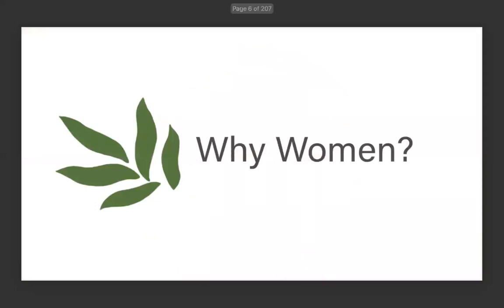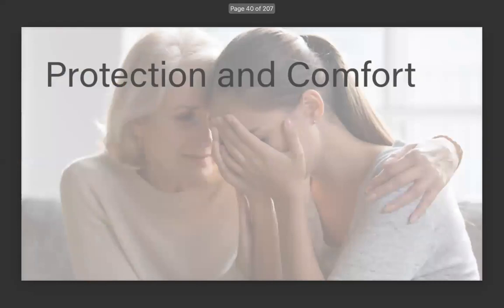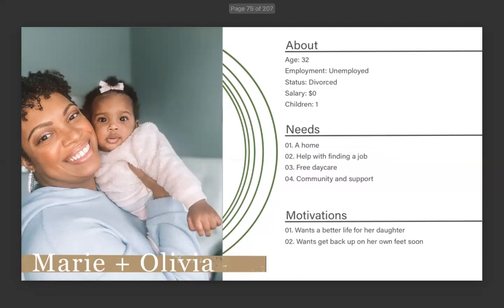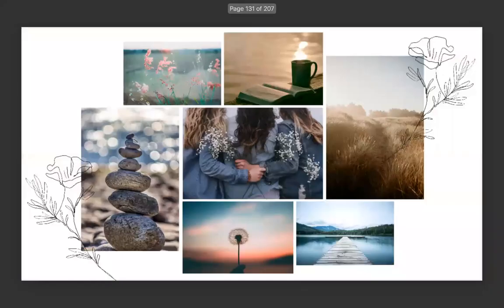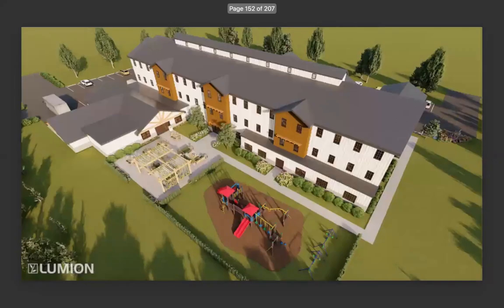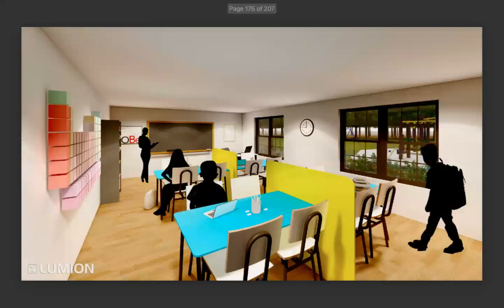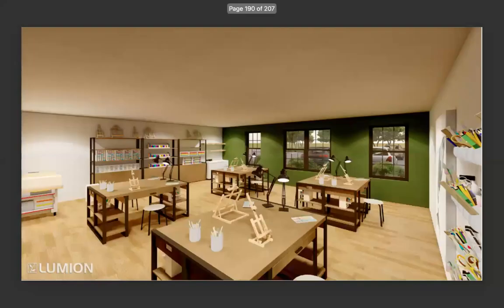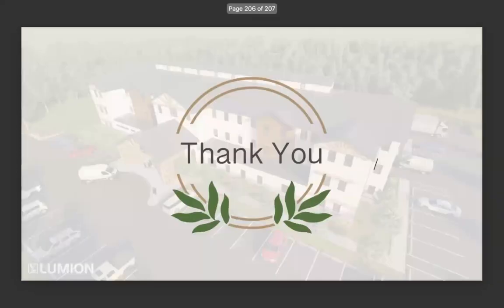ICC Student Alyssa Vandegrift - SERENITY HOUSE WOMEN’S SHELTER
Many homeless women experience what is called ‘hidden homelessness.’ This project aims to build awareness of this issue while providing a space where women can come to seek help and shelter.